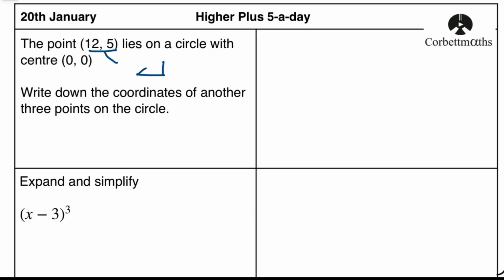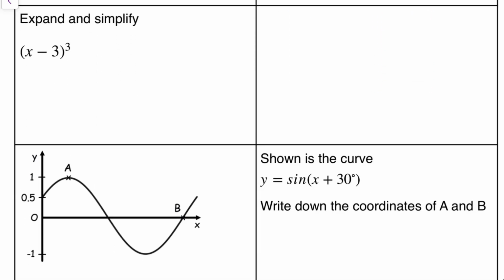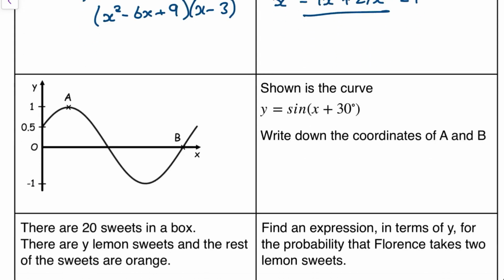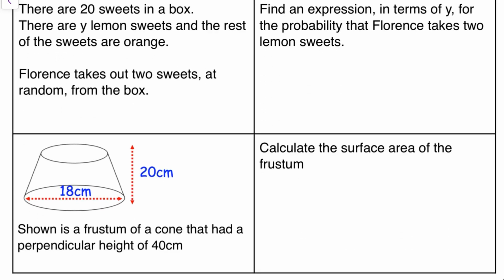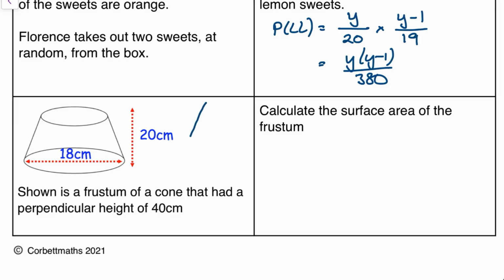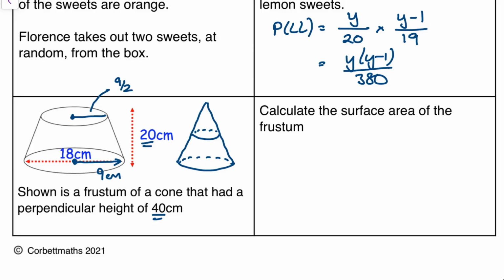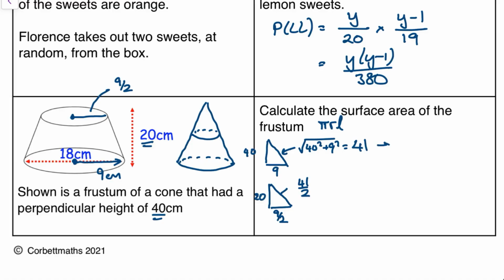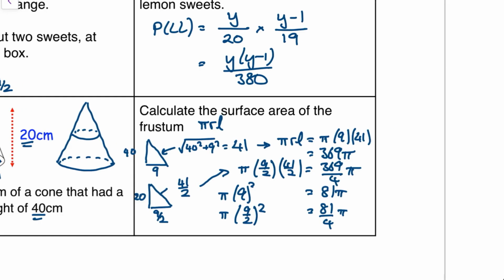GCSE MATHS - 5-a-day - HIGHER PLUS - 20th January